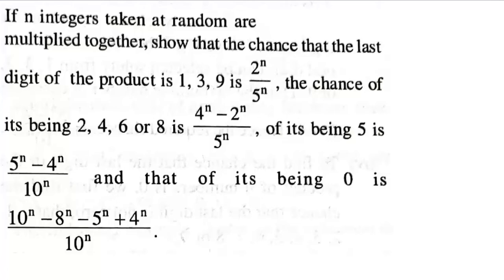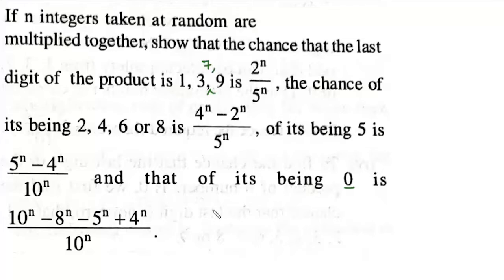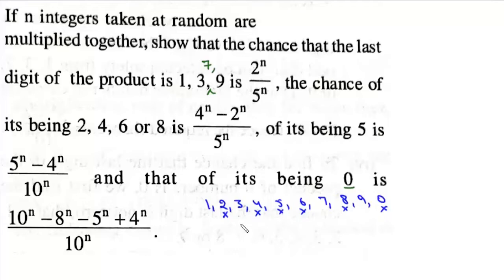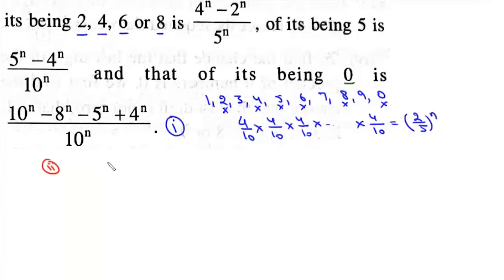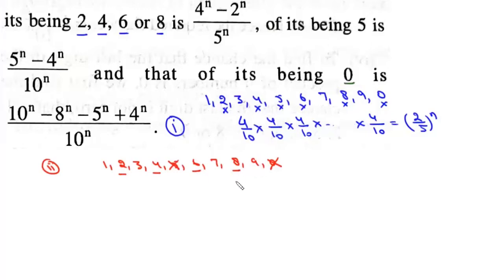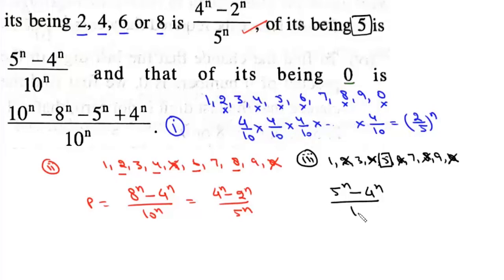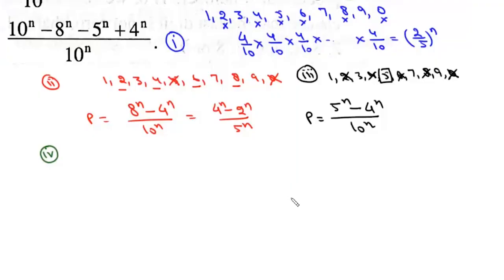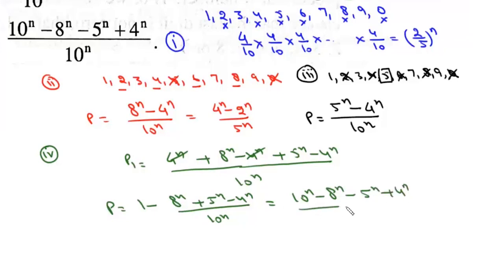Probability | JEE Delight | Product of n random integers multiplied together